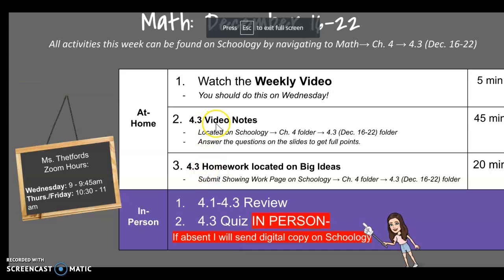Dec. 16 Weekly Video Hybrid